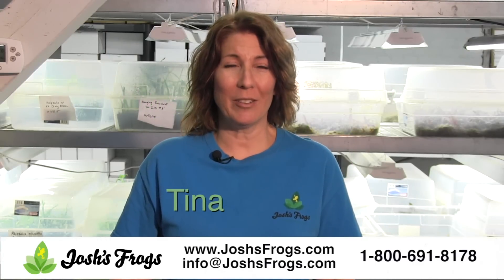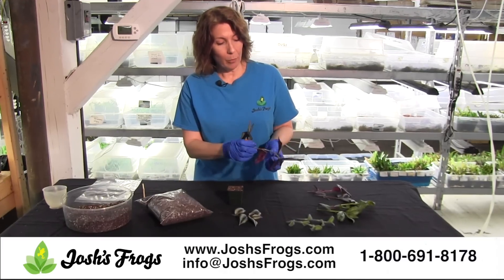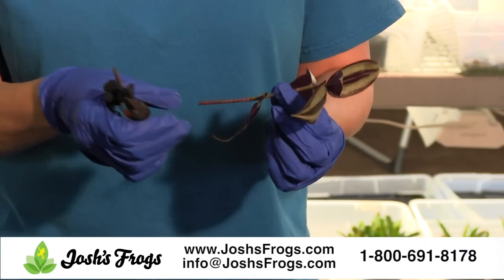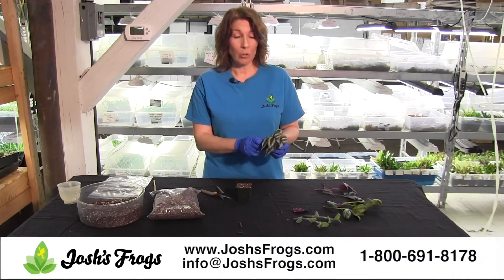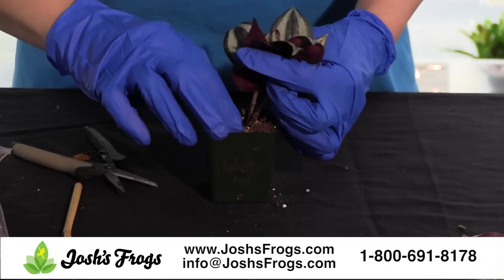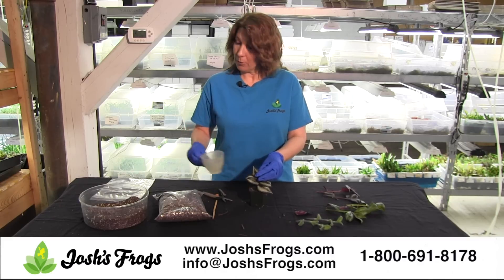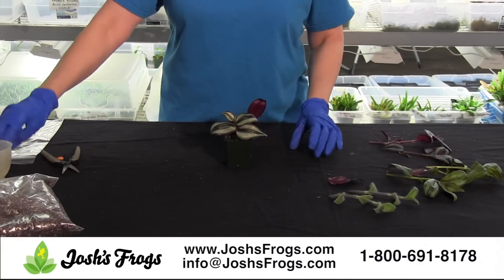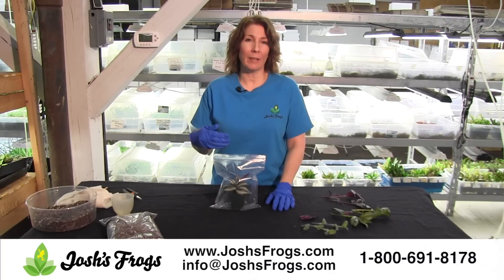How to Grow Tradescantia "Inch Plants" from Cuttings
Learn how to plant Tradescantia "inch plant" cuttings from the pros at Josh's Frogs Plants. Cuttings are an easy, less expensive way to add new plants to your collection.